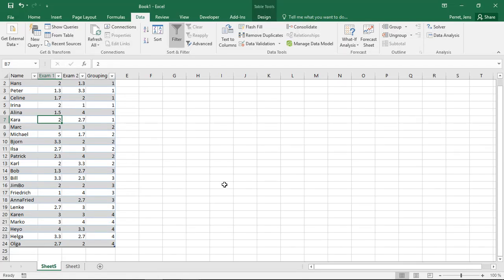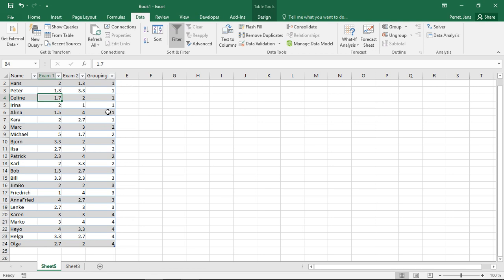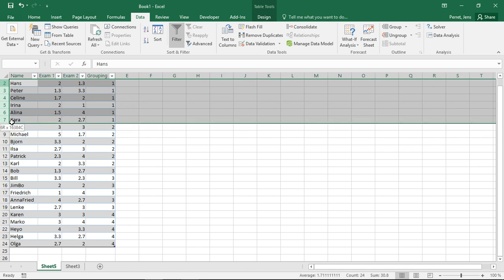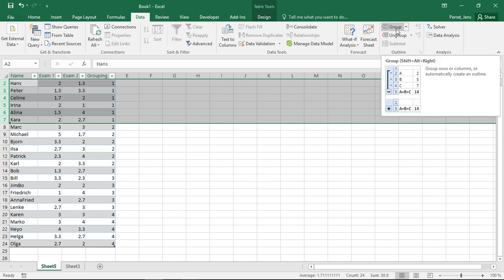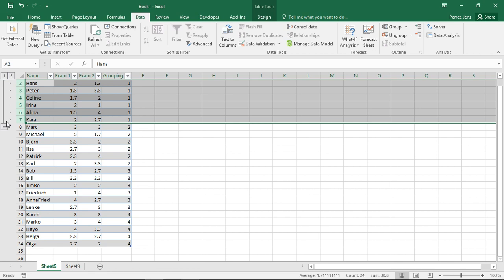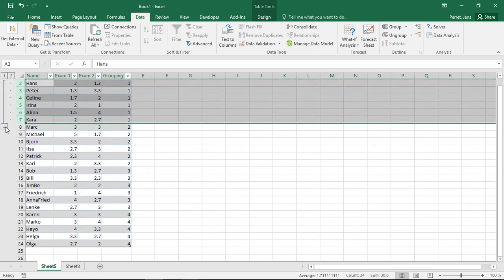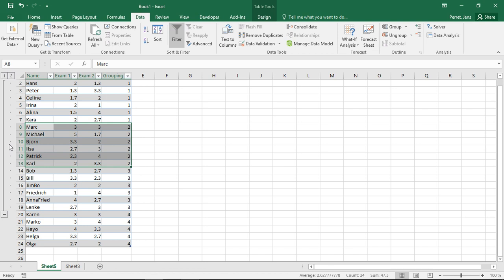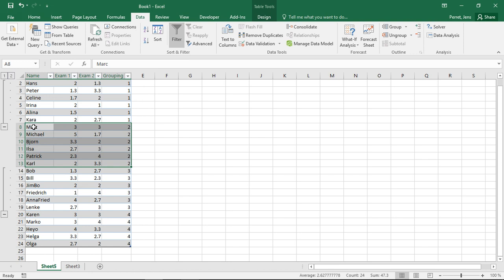Excel - Grouping Rows and Columns and Subtotals